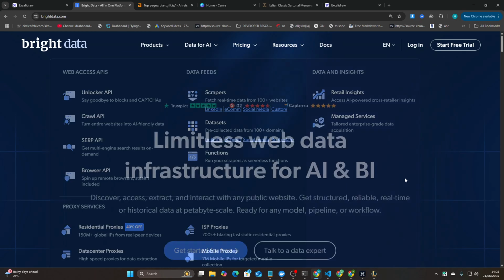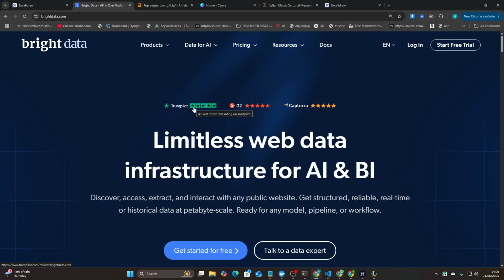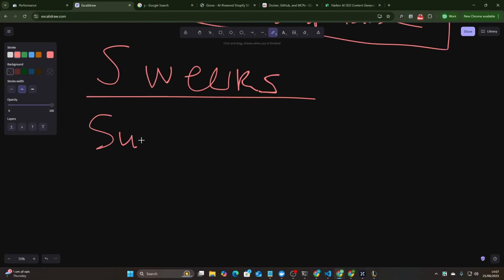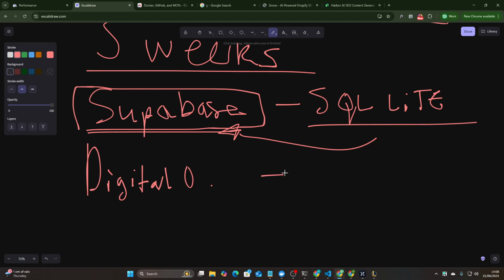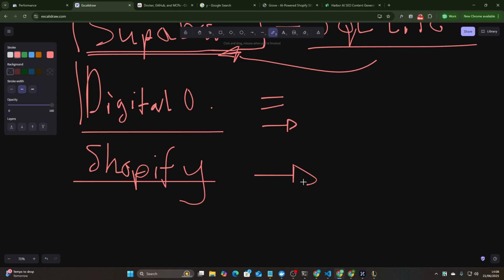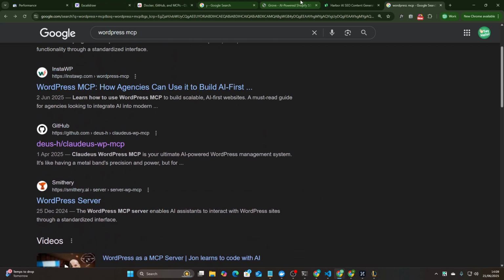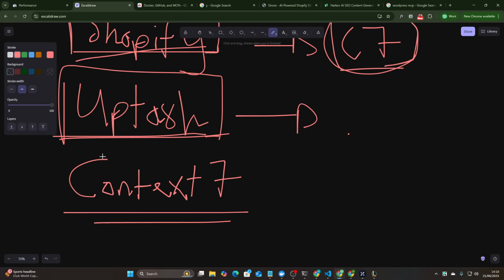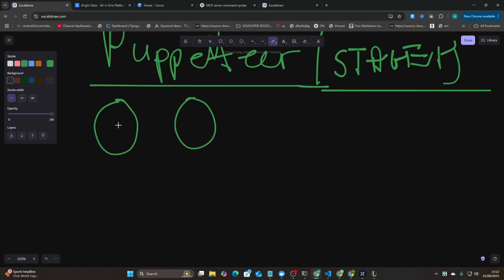This MCP Stack With Claude Code is NUTS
Try out the following MCP stack when you're developing to give yourself quick access to information, as well as the best chance in hell of coding something that actually works - these are the MCPs I use every single day while developing

Hamish